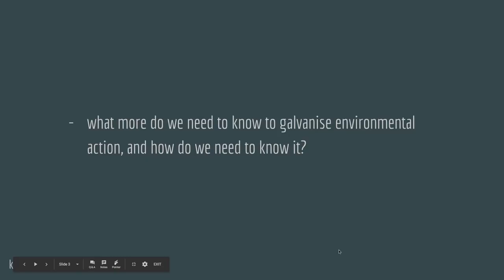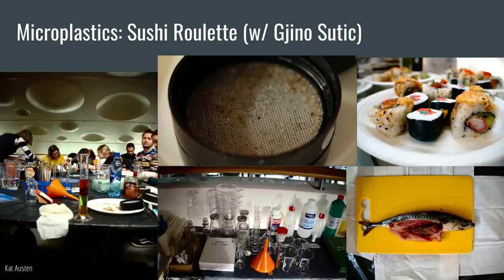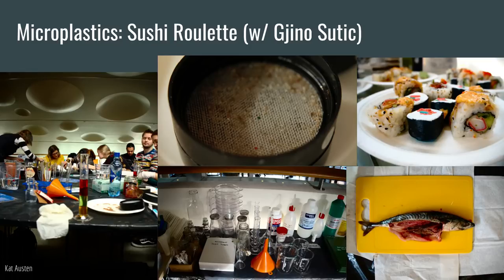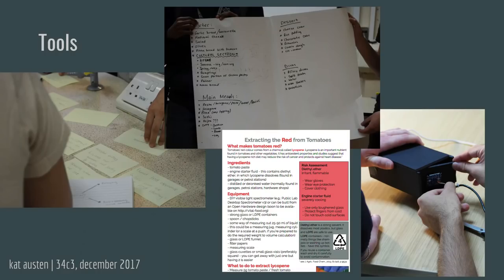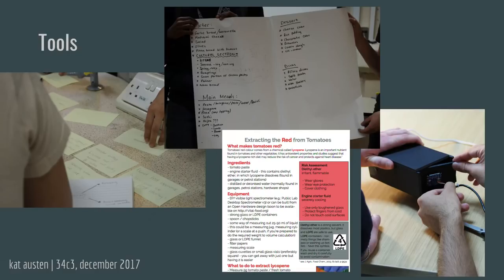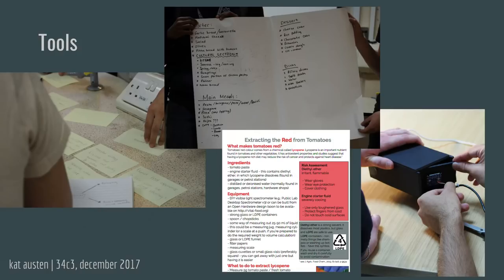34C3 - Don't stop 'til you feel it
Artistic interventions in climate change

This talk will report on my current research in bringing to bear multiple knowledges on problem spaces around the environment and digital culture, and in so doing questioning both the prevailing knowledge hierarchy and the institutionalisation of knowledge production. To connect with the environment, for instance, do we need to connect with how it feels? This talk draws on works exploring both the marine environment and food, using knowledge from science, art, culture, instinct and history to create happenings and instances that break out the border of "me" and "my environment" to create an empathic response linking what we traditionally consider to be inside and outside. This will be demonstrated in the context of two artistic works - The Coral Empathy Device and Vital | Flows.

We exist within a set of rules about the value of knowledge - a hierarchy of knowledge that places quantified data at the top and the “lower” senses at the bottom. The neglect of other forms of knowledge – aesthetic, embodied, cultural and more – has created a void in our socio-political and environmental relations that has been filled by emotive, populist rhetoric that undermines the validity of the knowledge we have. Post-truth practices are answering a gap that arises from our reliance on cognitive knowledge as the main valid form of knowledge – including datafication of everything – particularly in politics.

As an alternative I propose we augment this cognitive and data derived knowledge with more emotionally connecting knowledges, to achieve a more integrated understanding of the world, and to once again embark on a quest for a type of truth.

When we live close to the land we experience empathy with the land. It has recently been said that indeed our present mode of life has led to the “death of empathy”. The Coral Empathy Device uses principles of embodied learning to explore whether physical sensation curated by an artist can evoke interspecies empathy in a human for a coral – a creature at once so similar and so alien to us. The artwork creates a discomforting experience that challenges the visitor’s embodied experience to leverage the fact that “the body schema is the converting system of perception and action”. By bridging the gap between the way we perceive and the way coral perceives, can we connect with the marine environment in a new way? Can we foster action by creating knowledge of another species within the body as a whole?

Vital | Flows is an ongoing work drawing knowledge about food from multiple sources - DIY science, phenomenology, instinct, culture - to explore the ephemeral nature of boundaries between self and other. This paper will report the results of open sourcing these methods, working with London communities who will use them to explore food and its meaning. This open source artistic research methodology for exploring environmental topics creates a platform for rhyzomic growth of selfactualised research that brings together and brings the best out of online and offline knowledge sharing. This is an exploration in breaking down the boundaries between inside and outside "myself", redefining the concept of the individual to incorporate the reality of our permeability. By achieving this through melding knowledge from quantification, embodiment, aesthetics and more, can we reach a new understanding of the place of self and other?

iamkat